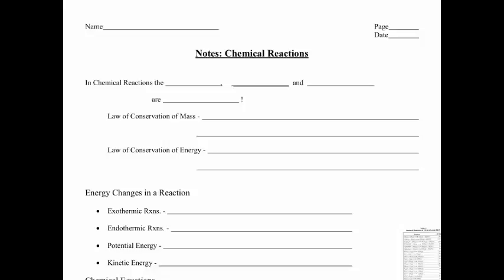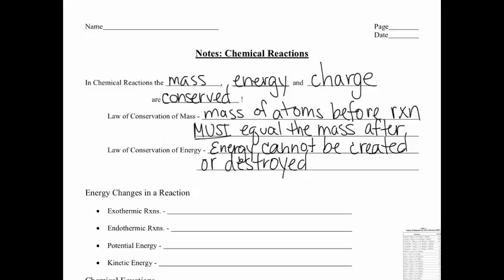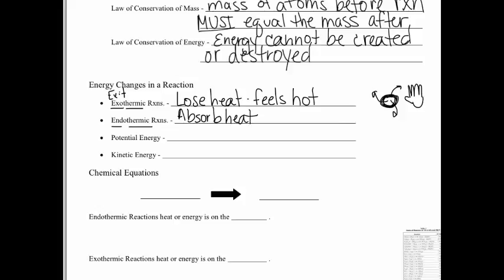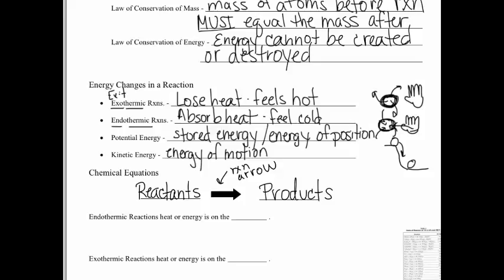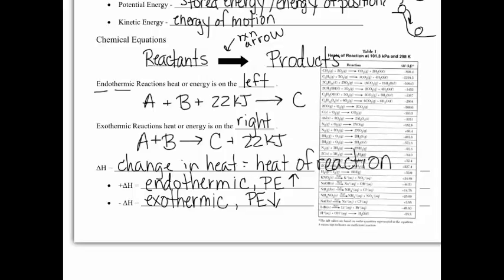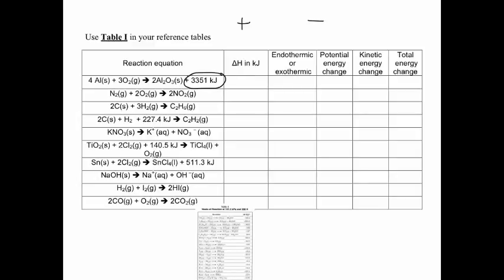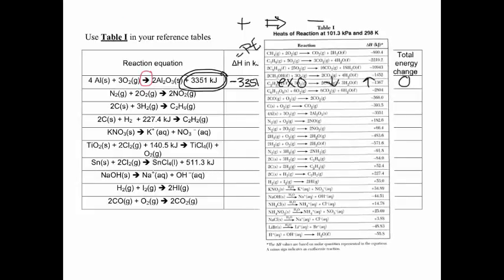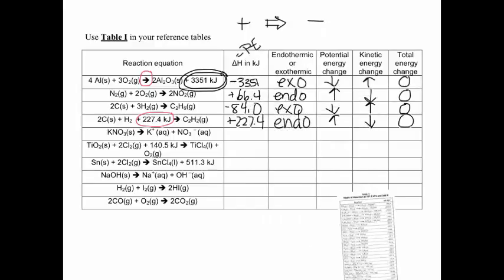1.1 Chemical Reactions